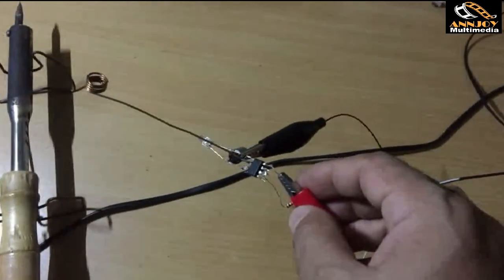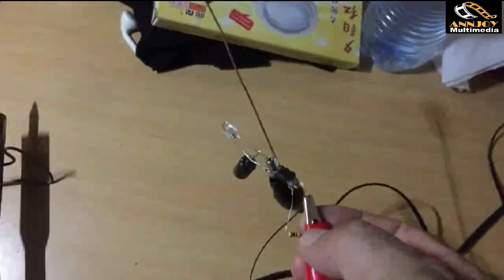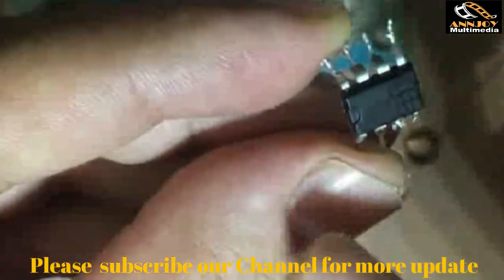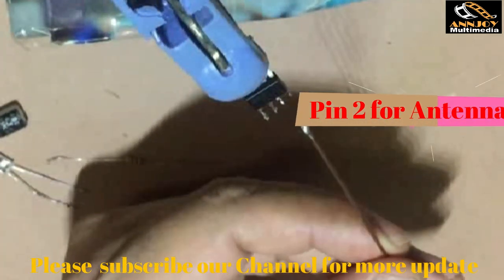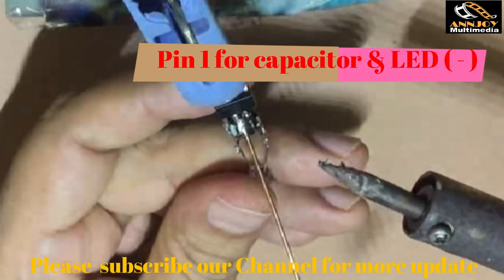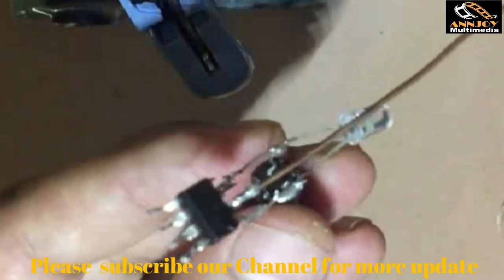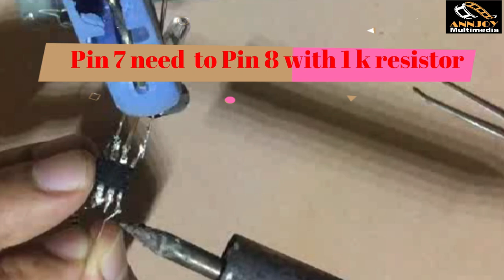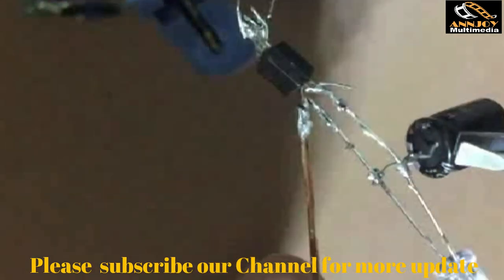How to Make Electricity Detector in home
How to Make Electricity Detector in home,Electricity Detector, using IC 555, it is really helpful,